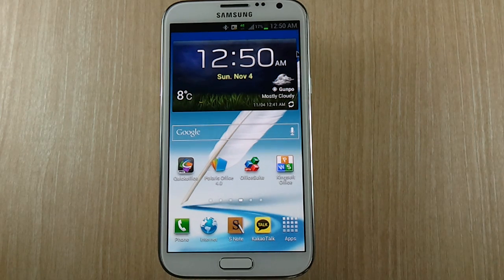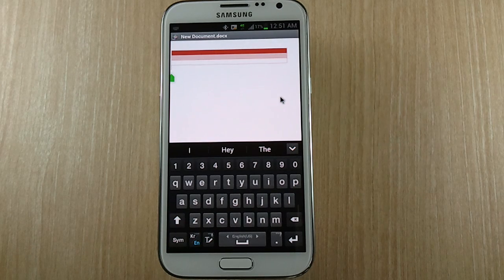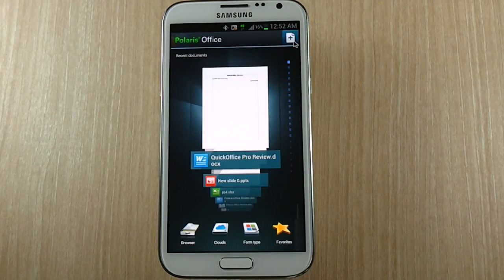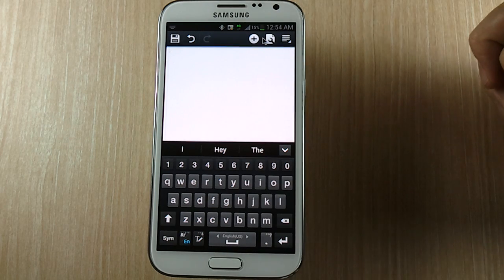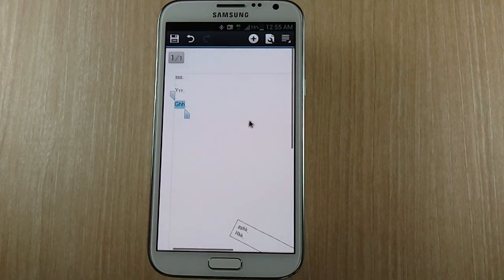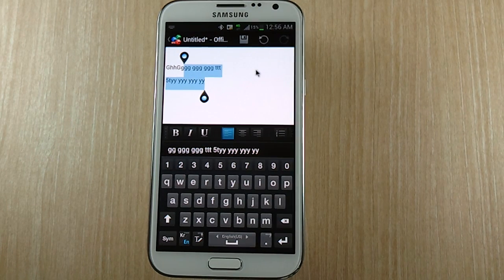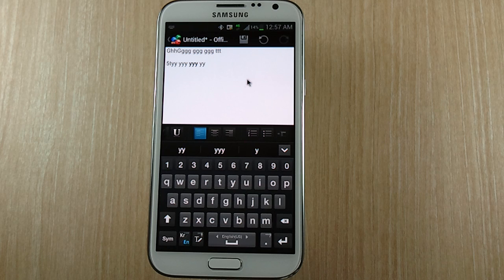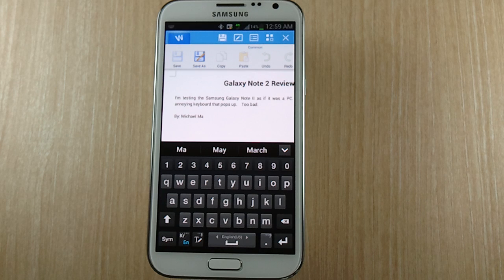Best Office Suite For Samsung Galaxy Note 2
I review 4 top office suite apps for the Samsung Galaxy Note 2.  Which one is best?  Quickoffice Pro, Polaris Office 4.0, OfficeSuite 6 Pro, Kingsoft Office.  I list the pros and cons of each app and come up with the conclusion.